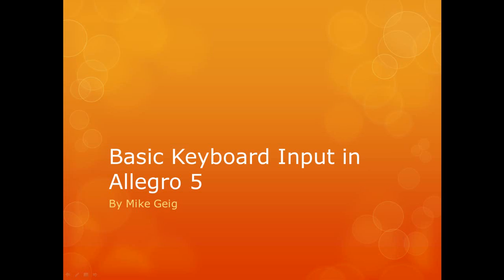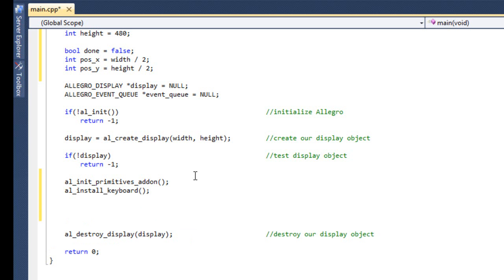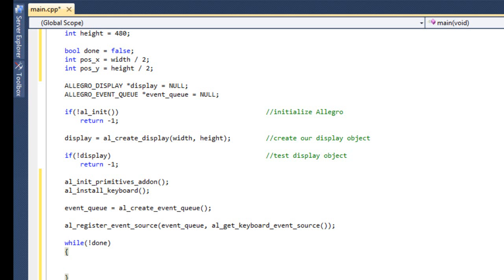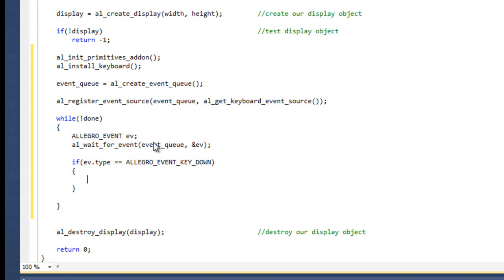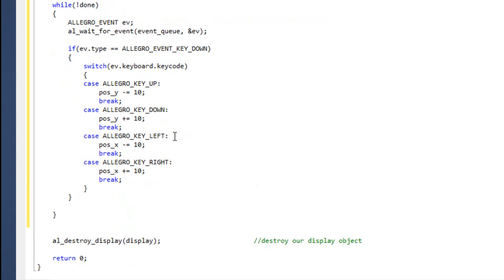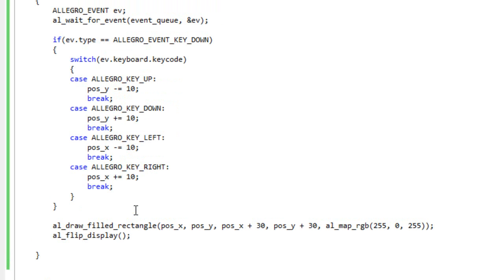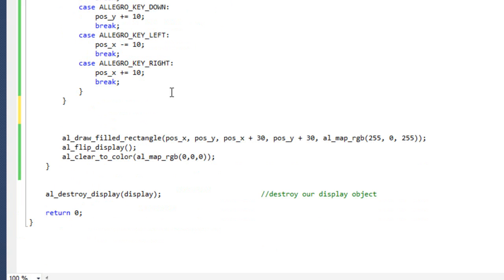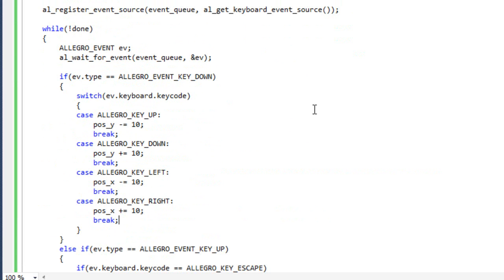3.1 - Keyboard Input in Allegro 5 Part 1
In this video we will continue our look at keyboard input in Allegro 5. In the previous video, we did not have a way to track "holding" a button for continuous movement. You will see that using an enumeration and an array of boolean values that more in depth input it easy.